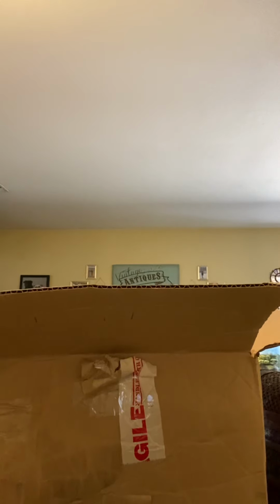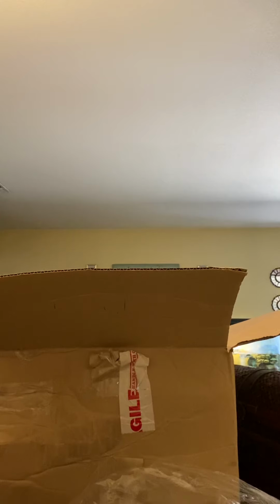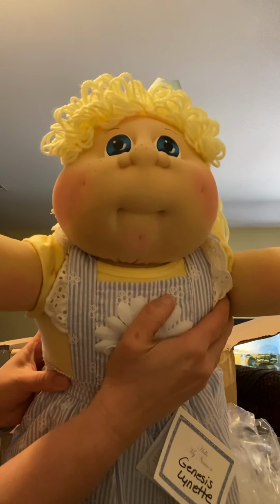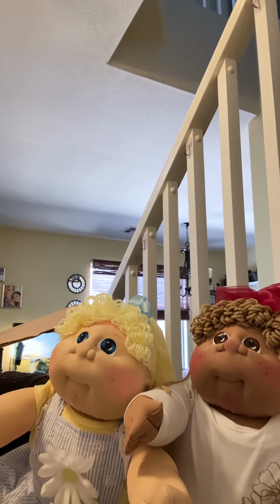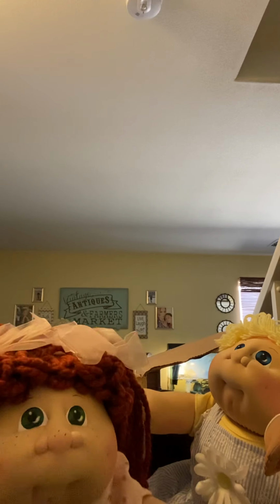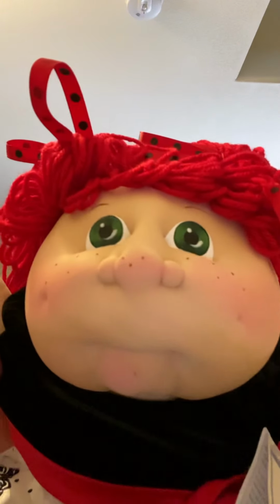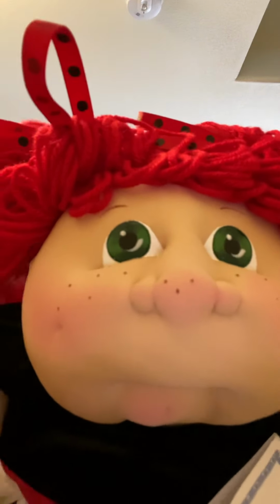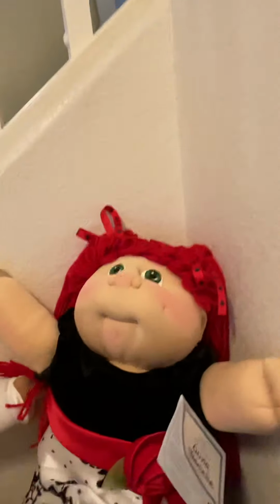Cabbage Patch Kids: Unboxing Hand Stitched Soft Sculptures from Babyland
Thought I have many many vintage soft sculptures and Cabbage Patch Kids, this is the unboxing of my first ever order of modern hand stitched soft sculptures that were ordered directly from Babyland General!